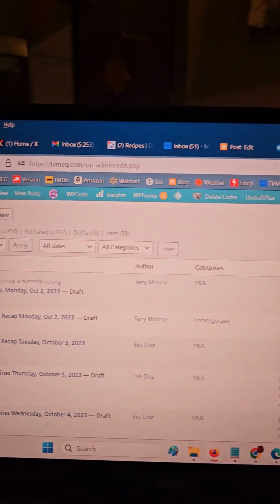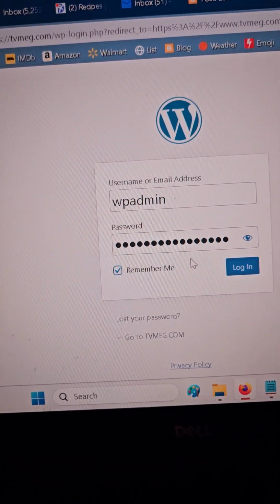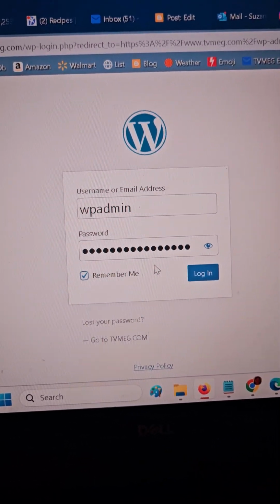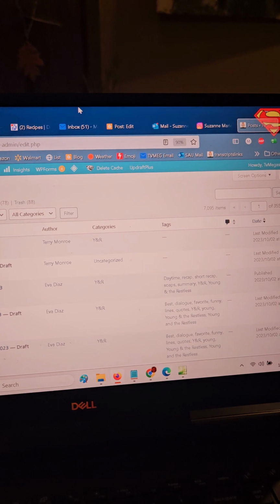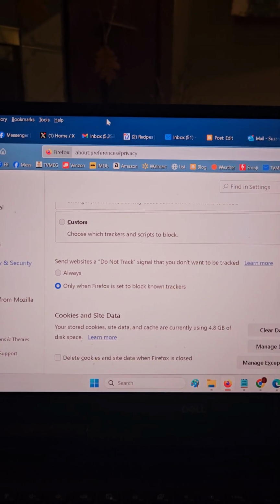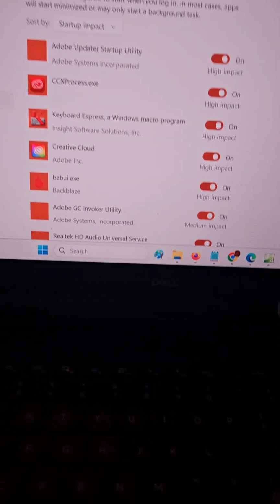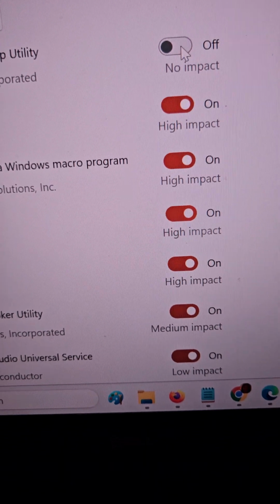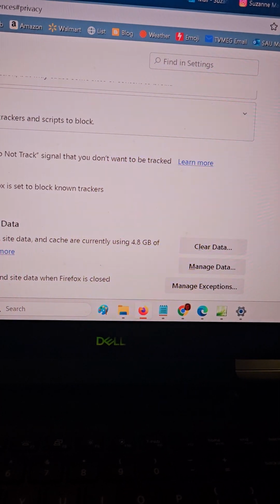Video for Eva